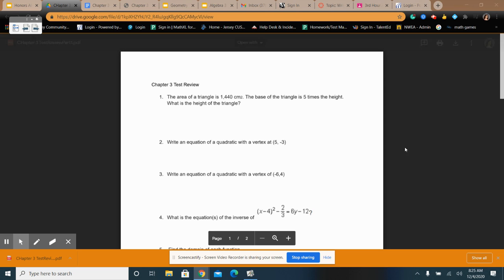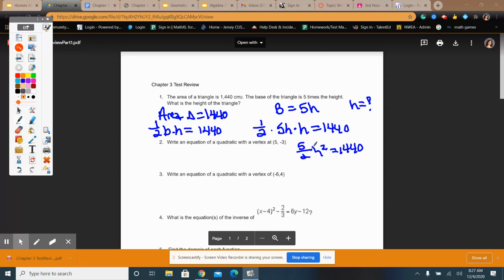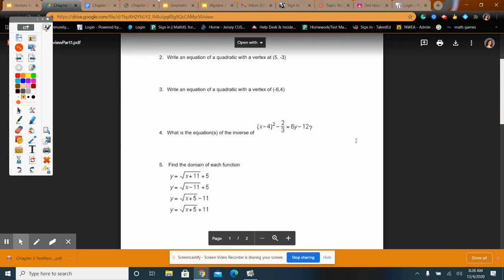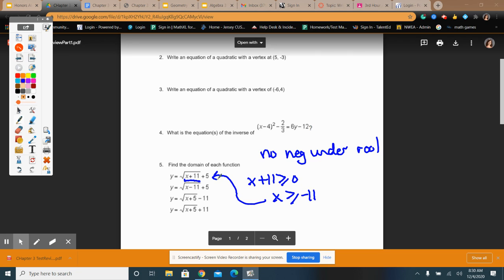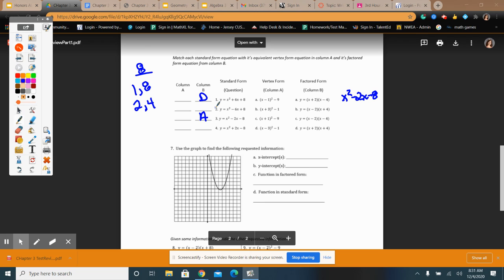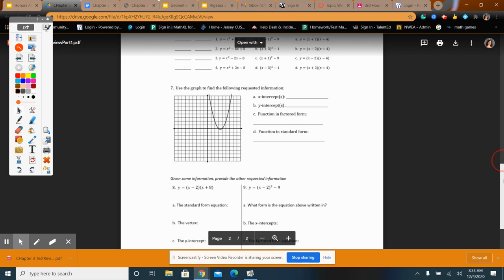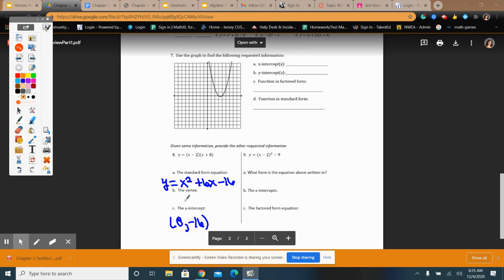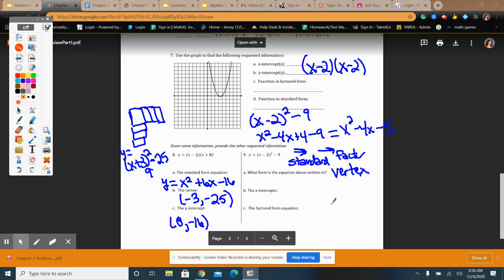rest of chapter 3 review